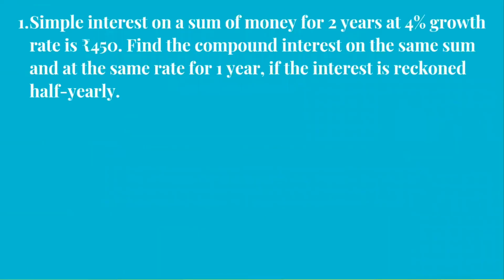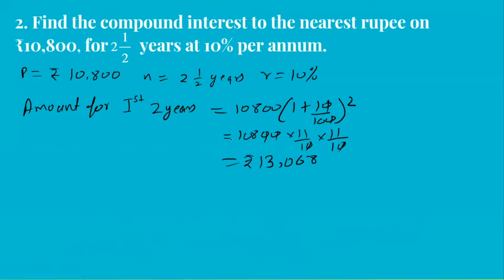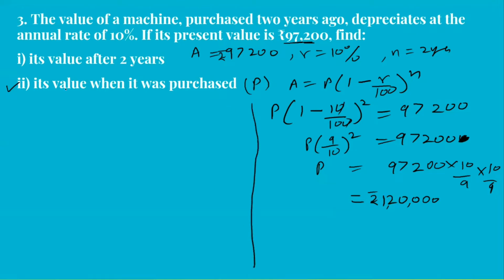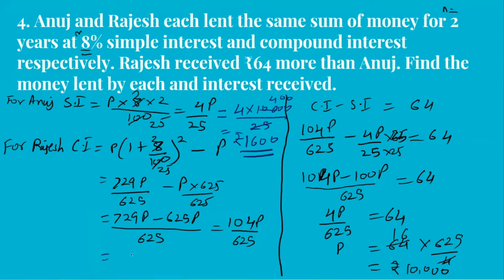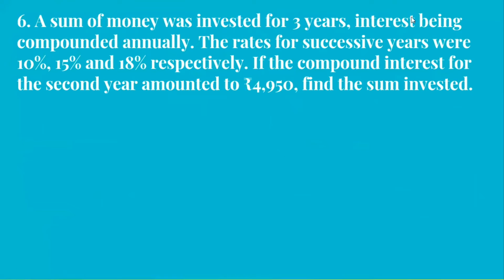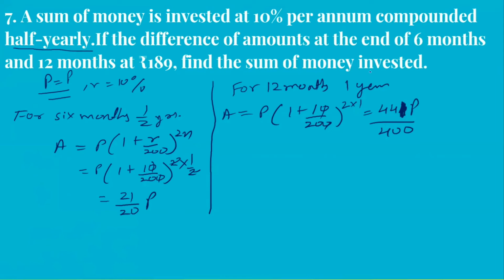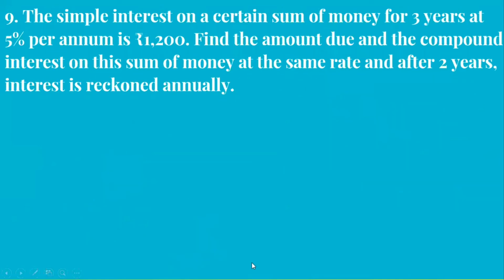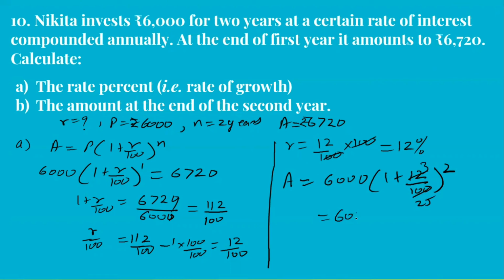Compound Interest [Using Formula] | Ex 3(E) | Class 9th | ICSE